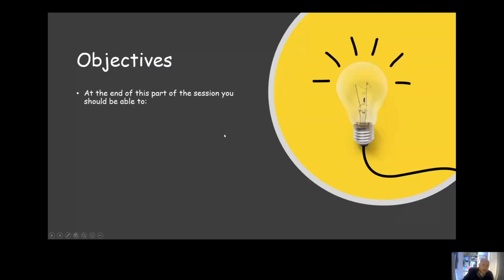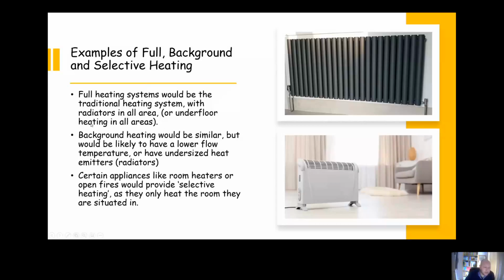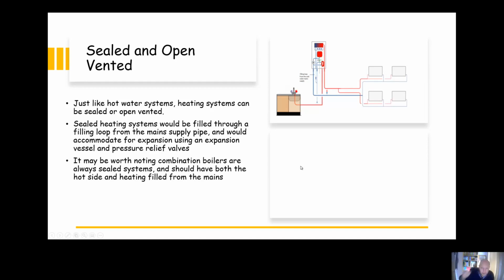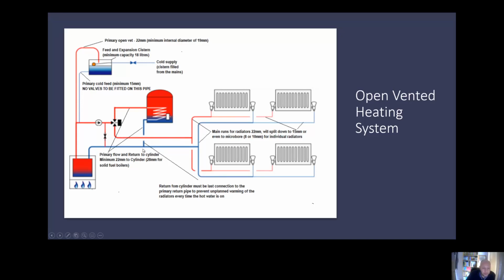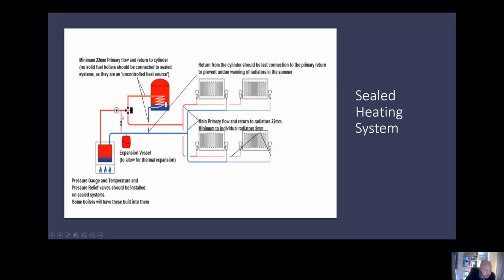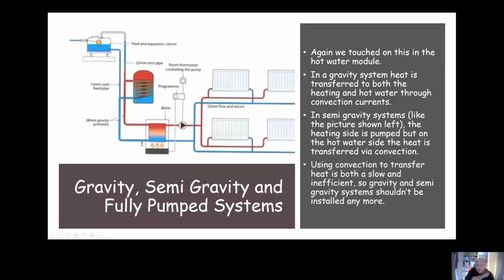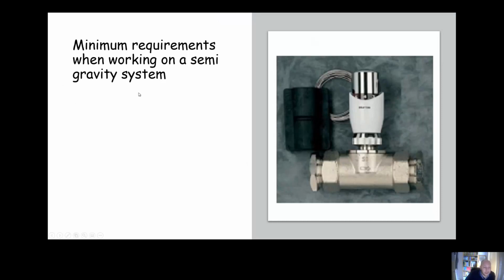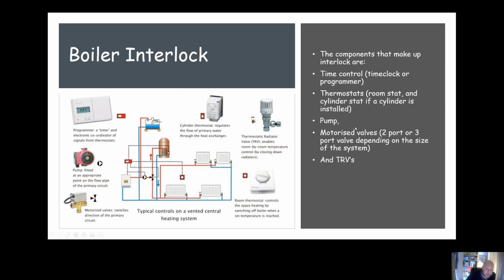Heating 1 3 Intro to Heating